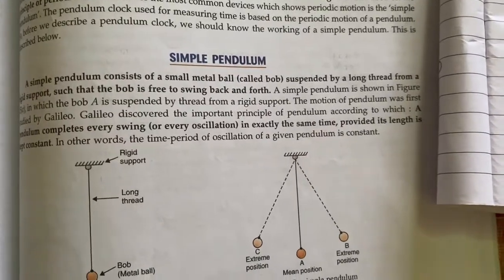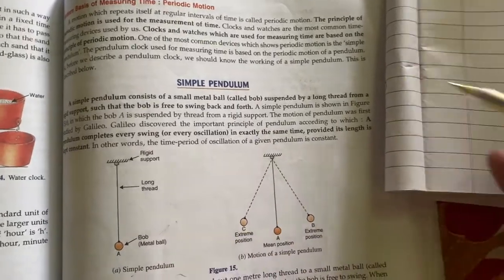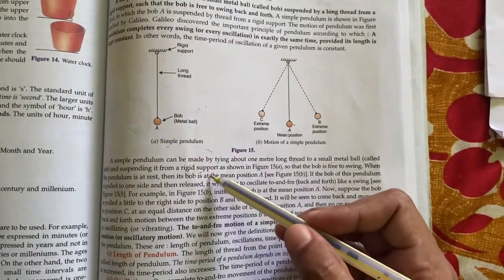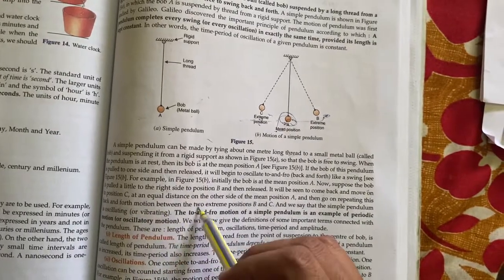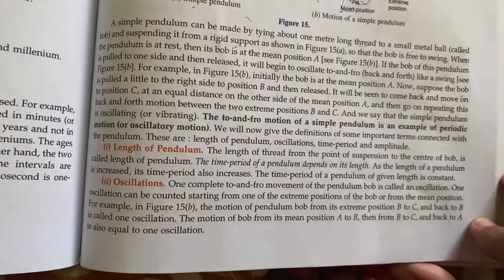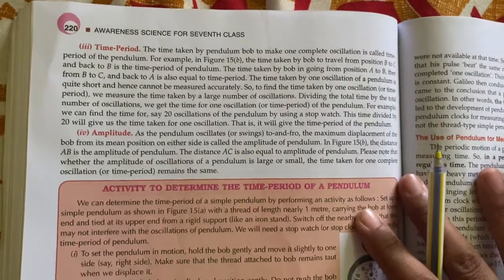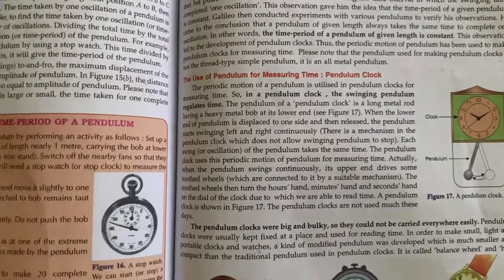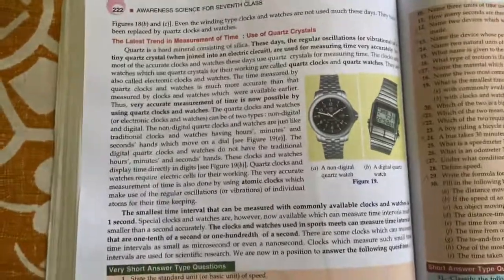Class 7th chpter 13(3)